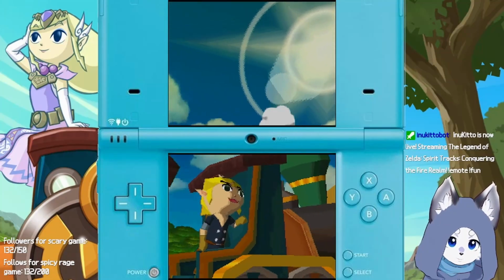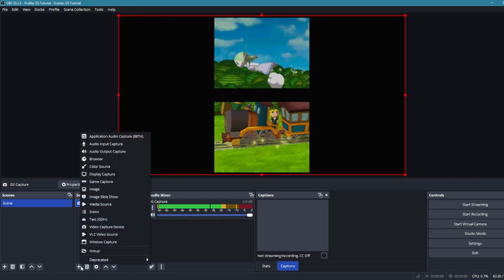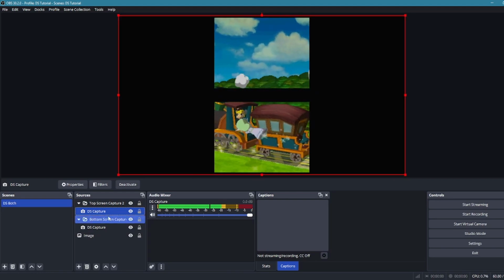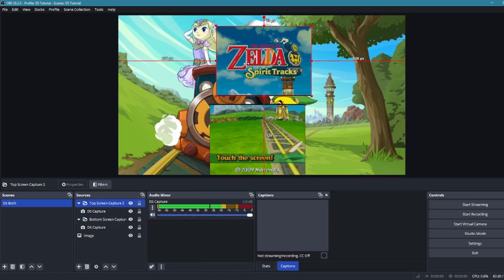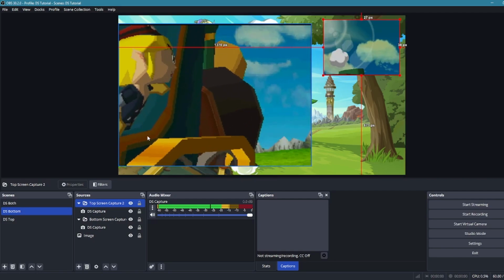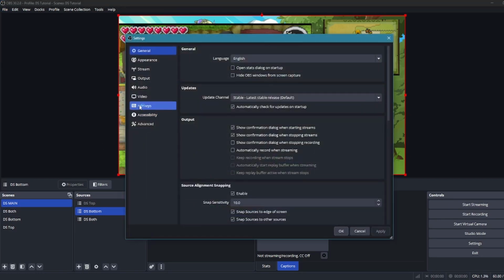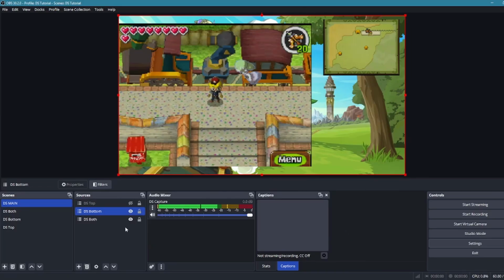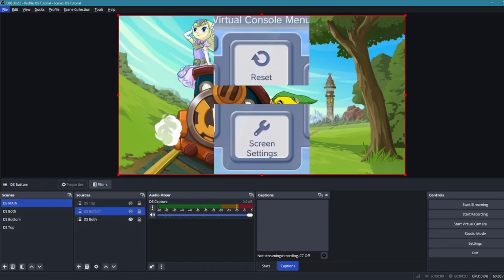How to stream DS games on OBS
Want to stream DS games with OBS on Twitch, Youtube, etc., but confused on how to set up the Nintendo DS's two screen set up? Well, in this tutorial, I show you how to stream the Nintendo DS in three different ways while using shortcuts to easily switch scenes! This works with capture card and emulator!